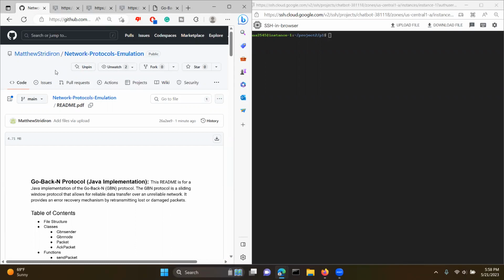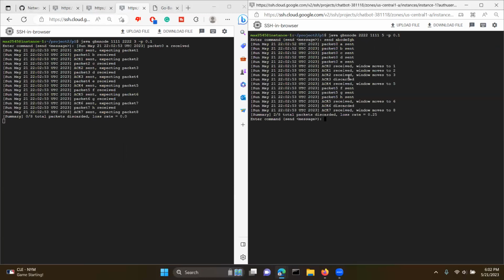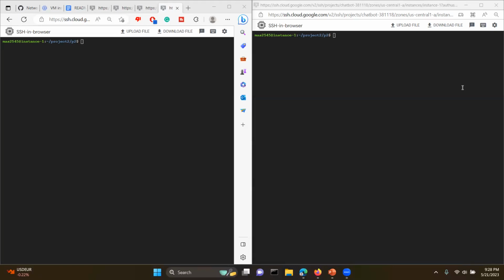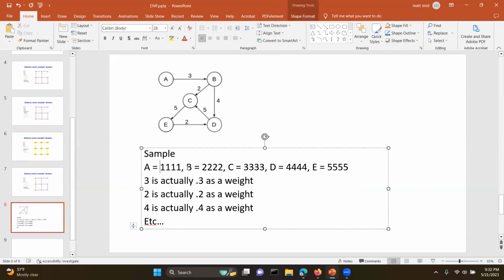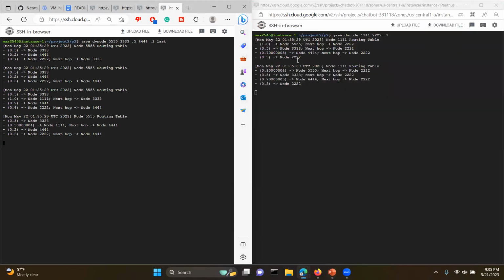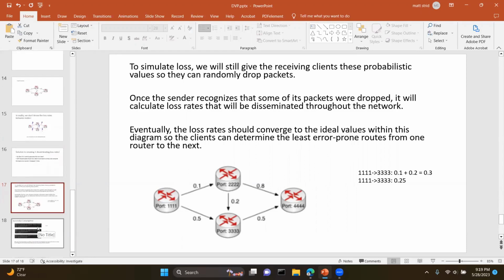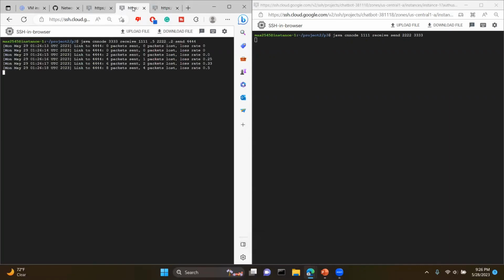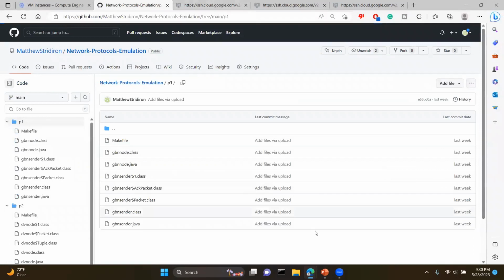Live Network Protocol Emulation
Made by Matthew Stridiron
Part 1 GBN: 0:00
Part 2 DVP: 8:10
Part 3: GBN + DVP: 17:40